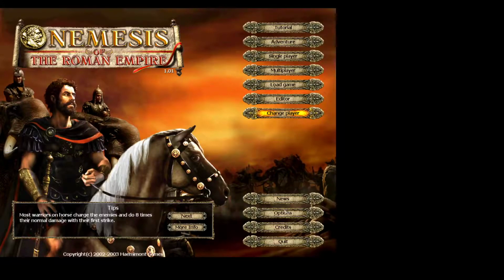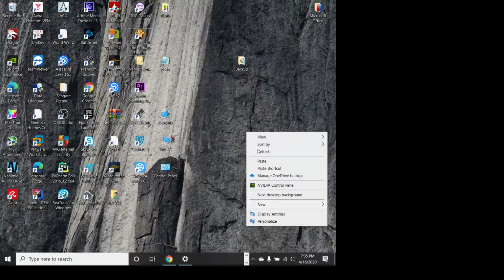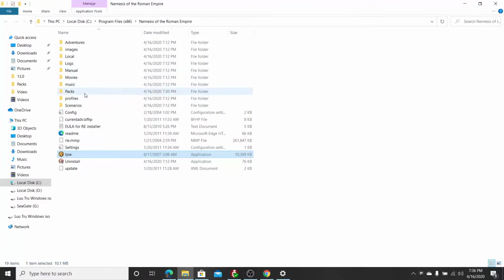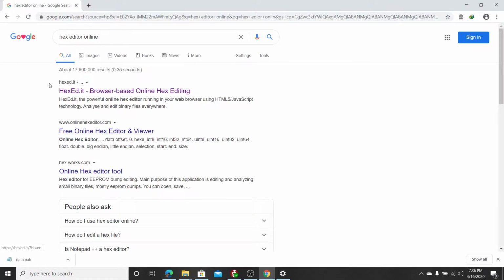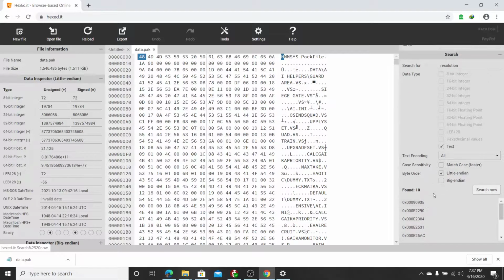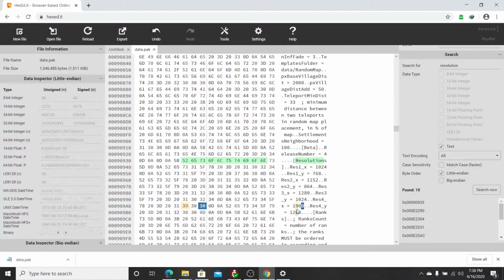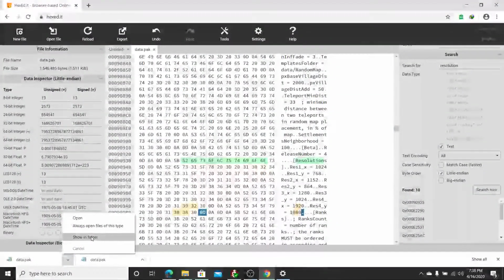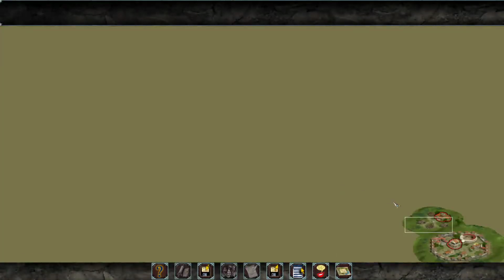Nemesis of the Roman Empire | Graphics Resolution (1920x1080) Fixed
Pls read the decription for new update

So during the covid-19 and want to play some old games. I got an issue with the resolution of "Nemesis of the Roman Empire". while i was trying to play the game on my Laptop which have 1920x1080 resolution.  I tried to play but it only show me at 1024x768 and i can't switch it to 1600x1200.
So i was trying to do the research and found the solution to fix this problem.
I believe that this method can also be fix for a lot of old games .
Update:
So for people who can't put their game to full screen .
For PC person :
it's easy to do it through Nvidia Control Panel . All you have to do is go to Adjust desktop size and position on Nvidia Control Panel and change it to fullscreen.
For Intel Graphics you can search for how to change Intel Scaling Display on google. Because Intel has many different versions of driver so i can't guide you how to do it.
For Amd can't tell you either because i dont have an Amd card to test. But if you go to google and search for the Scaling part. You can try to fix it for yourself.
For Laptop person:
So laptop have 2 different versions of graphics card. Whether you have an optimus laptop or a mux switch laptop.
If your laptop in Nvidia Control Panel is not show an option. You can run the game on intel graphics card and change the scaling through the option.
If your laptop have a mux switch or advance optimus. It's easy to do just like the PC person.
Here is a link for the Intel Graphics that might help you to understand how to change the scaling option
in The Video there is an option to change it to play on Windows XP SP2. I see it as the best option. It's depending on a lot of circumstances , I tested it on both Windows 10 and Windows 11. And i can tell that on windows 11 you don't have to change the compatible mode to windows xp at all.
Problem with mouse move up and down
So if you're having trouble with move up and down in the game. Because the game didn't desire to play on 1920. All you can do is using move up and move down keyboard to scroll on your screen. Even though it really laggy and hard to control. Don't panic there is a trick for it. After you started the "Battle" press Esc and go to options. On the bottom left corner there is an option called as Scroll speed. Move that bar to whatever the speed that you like. And Walah you can scroll up and down faster with up and down keyboard without any problem.

And have a good day! Updated: 2023!